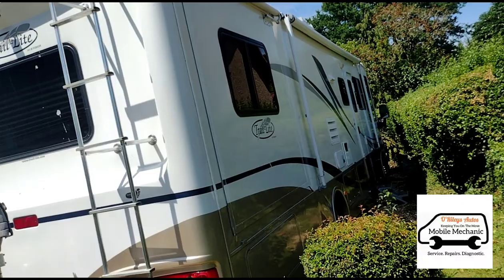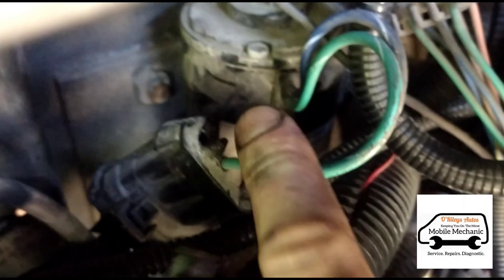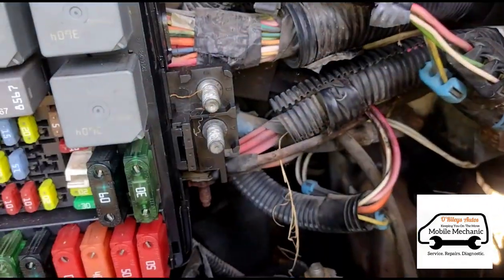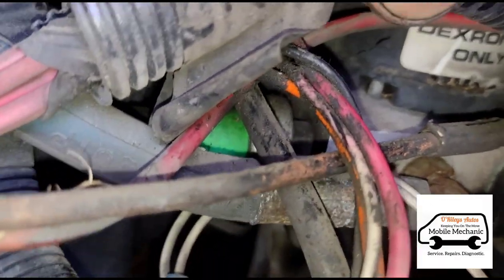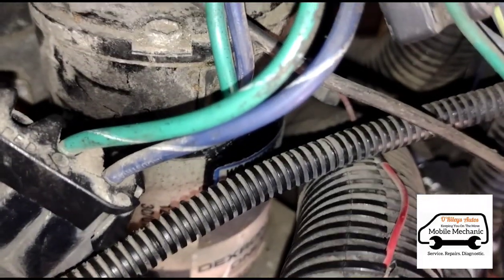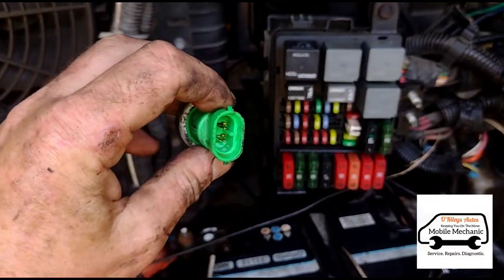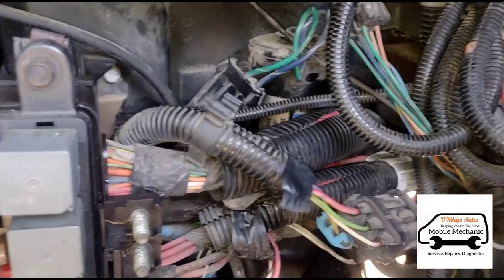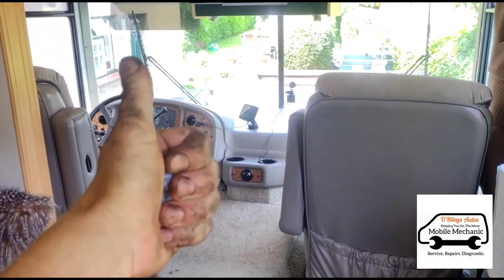GM Workhorse American RV AutoPark Parking Brake Stuck On Noise. Pressure Switch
Huge American RV with parking brake fault.